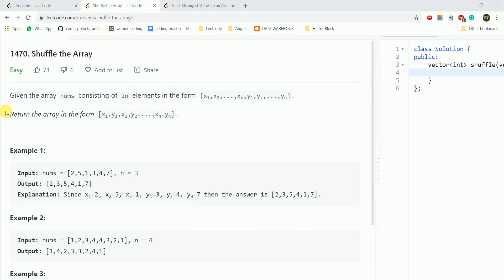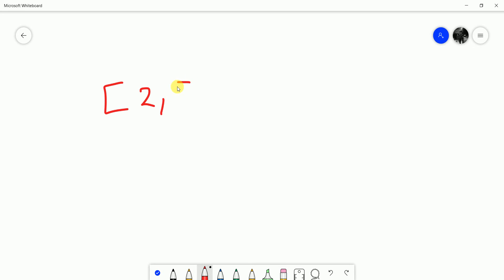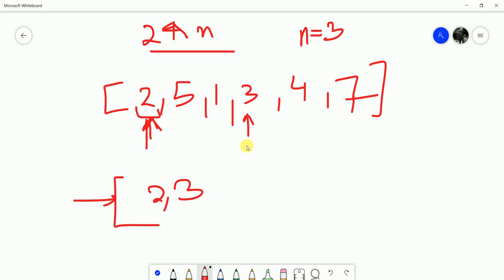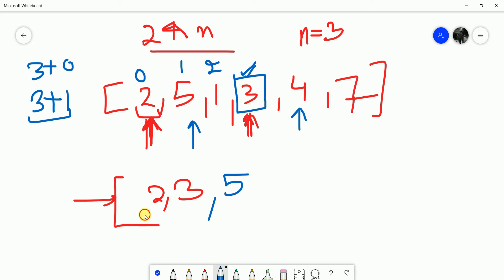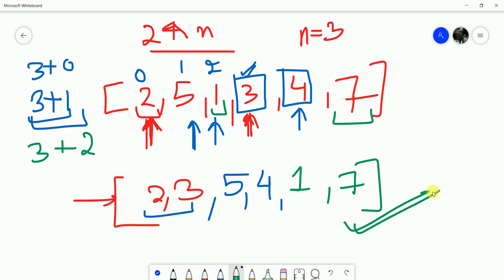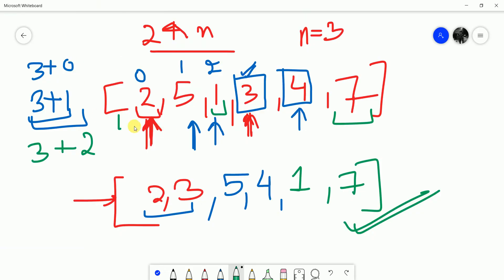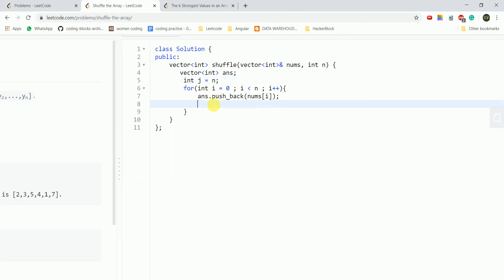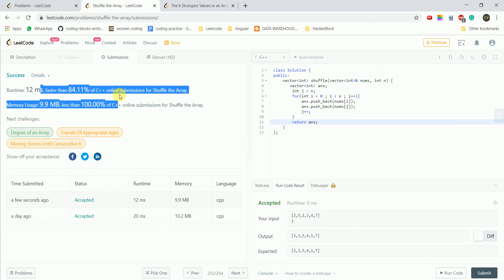1470. Shuffle the Array